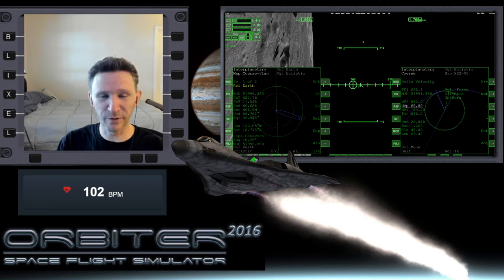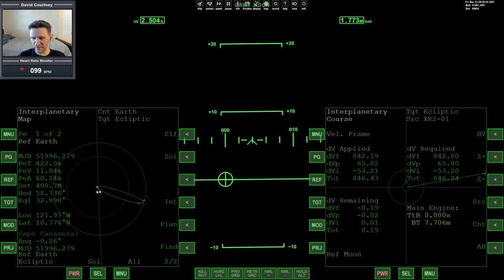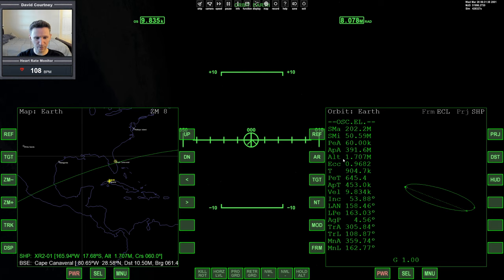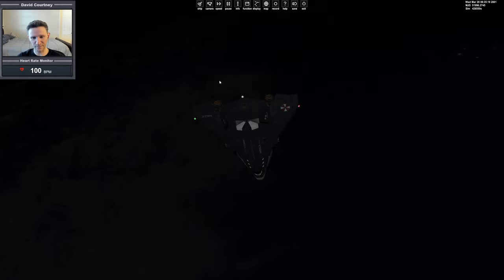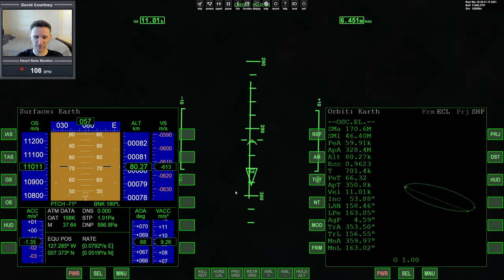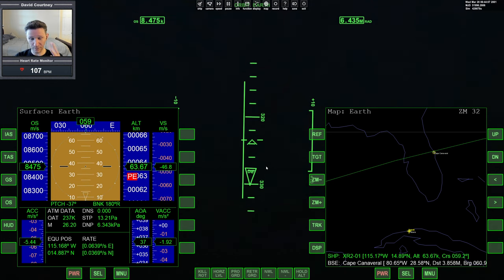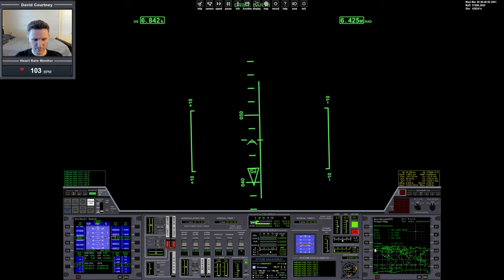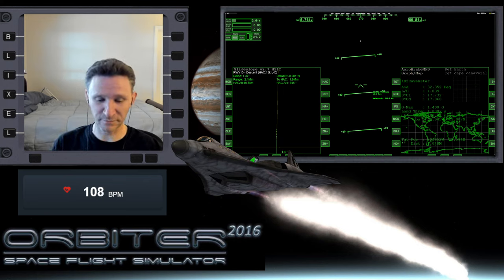Orbiter 2016 - Moon to Earth Direct Reentry/Landing [Part 3]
This video was recorded on 26-AUG-2022.